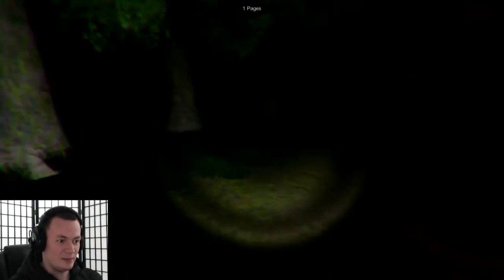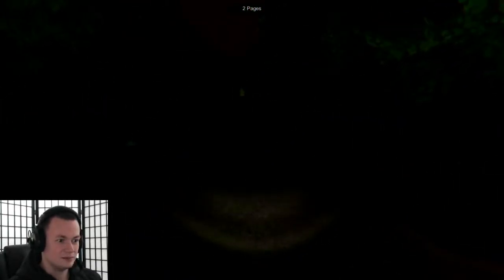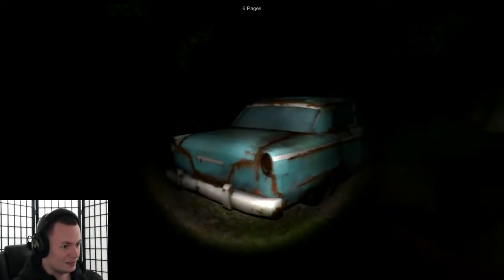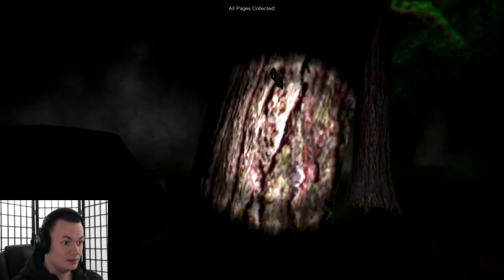The Static In My Dream (My Vengeance)